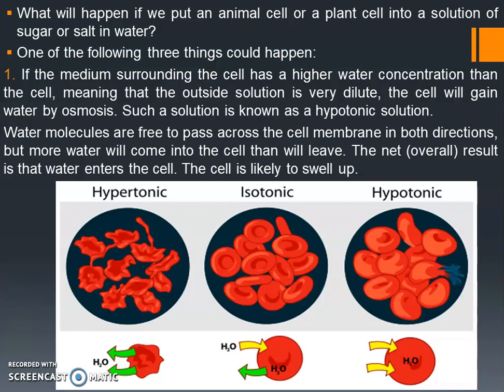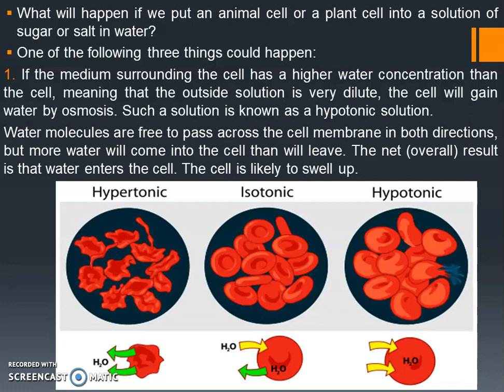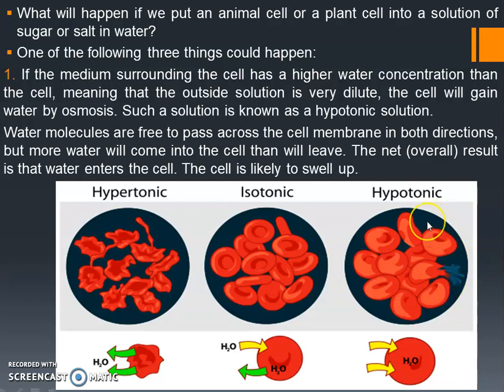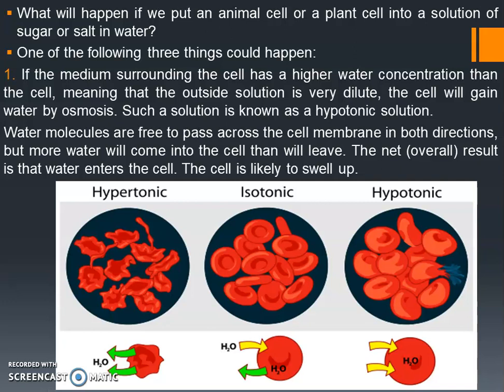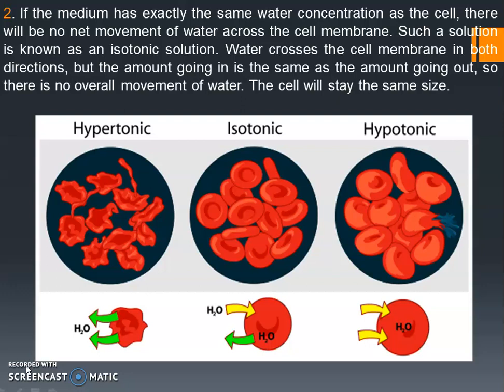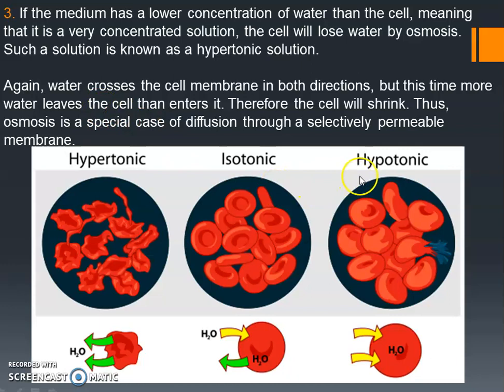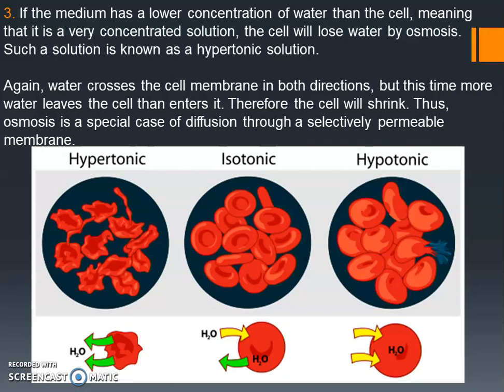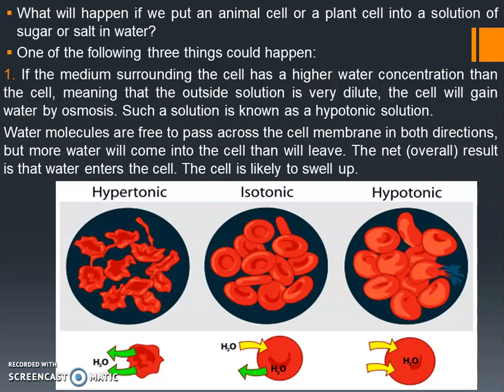22nd Jun 9th 3